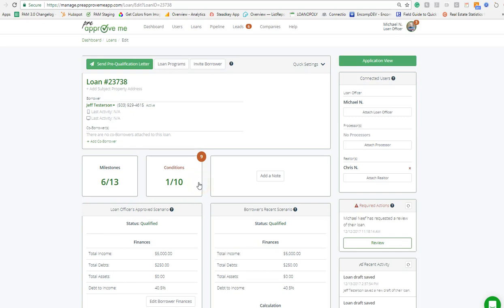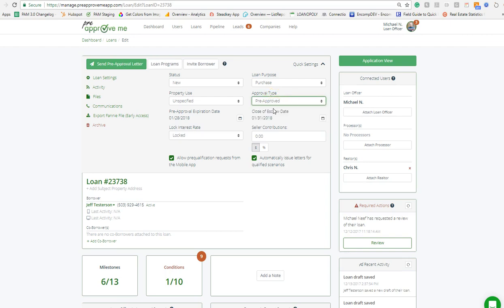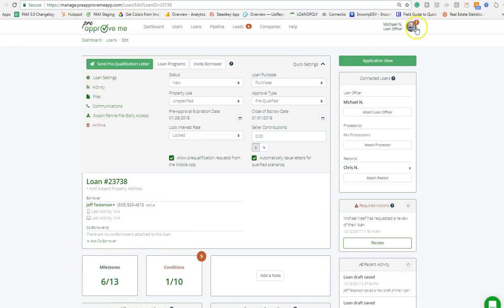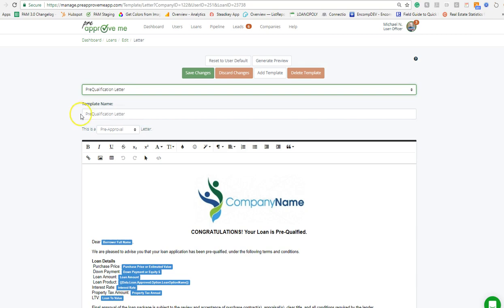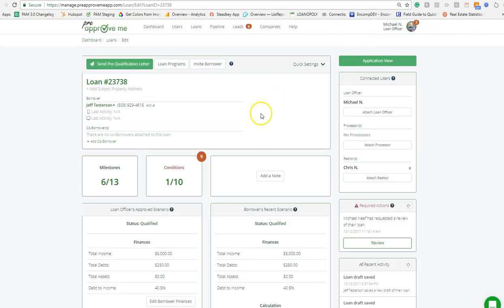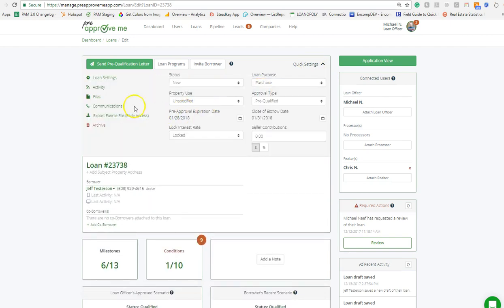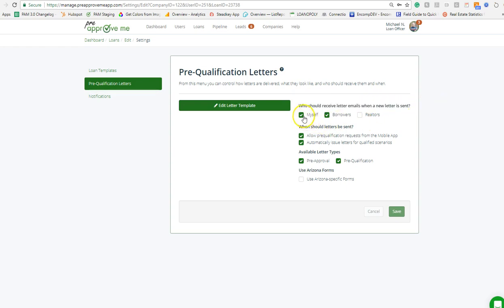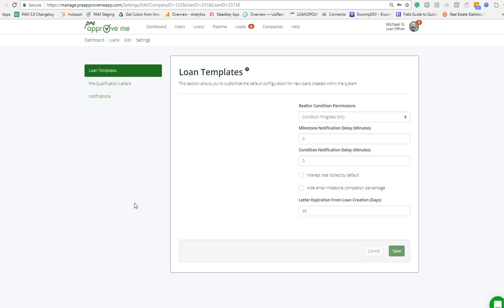Trouble Shooting Pre Approval Letter Delivery in PAM